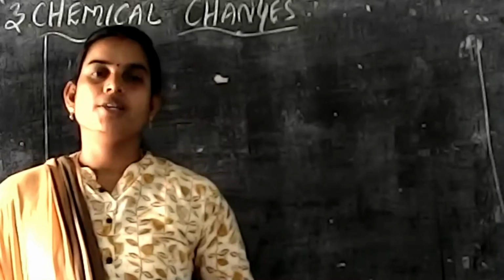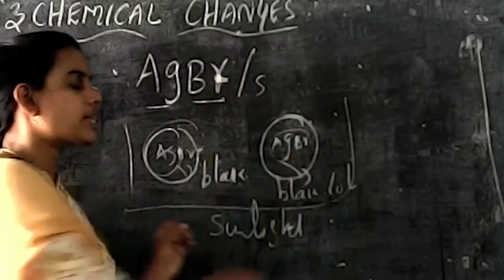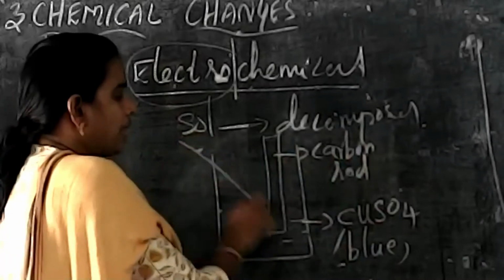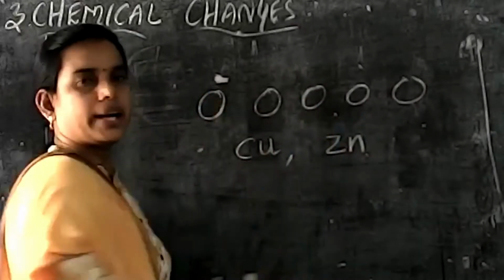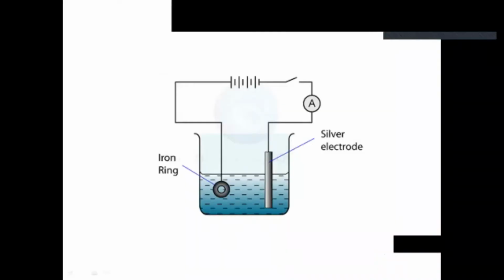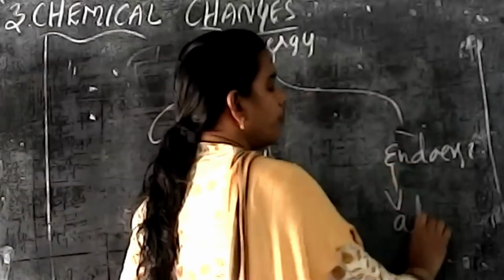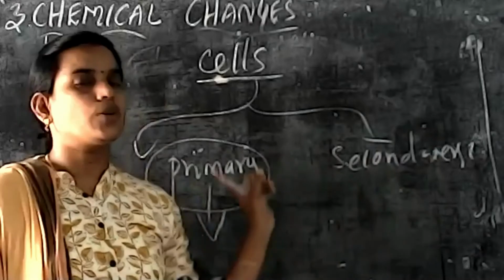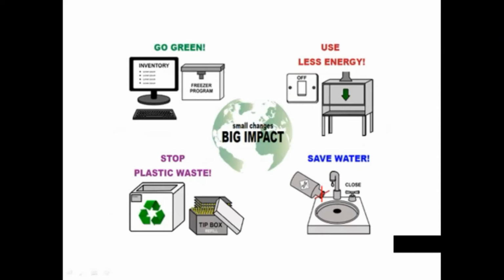STD: VIII || CHEMISTRY || CHAPTER - 3 || TOPIC - ELECTROCHEMICAL REACTION || by SUJITHA K